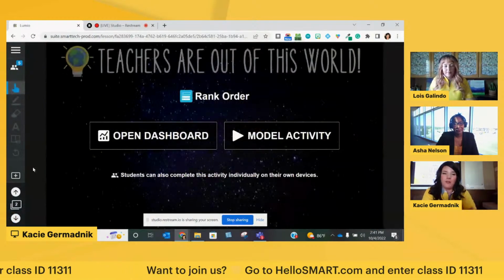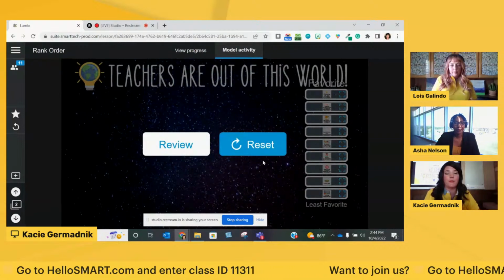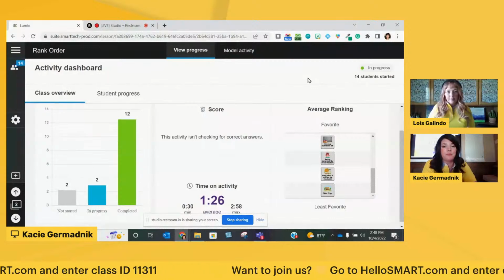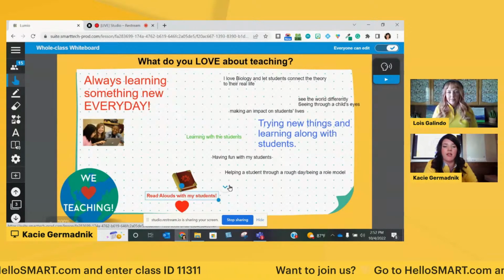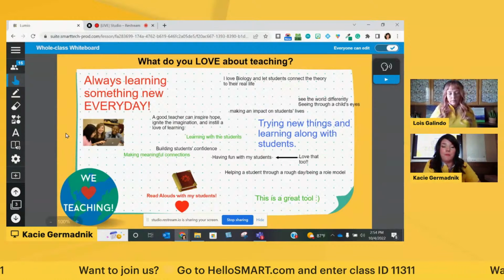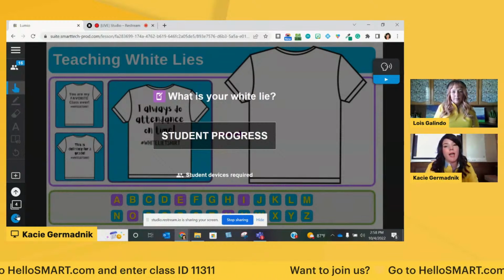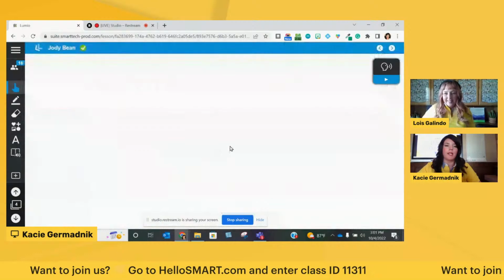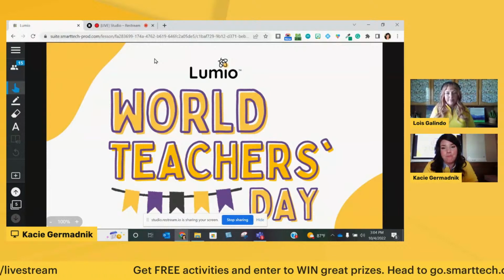Join us for World Teachers' Day!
Join us LIVE as we kick off World Teachers' Day celebrations! Today, we're talking about manipulatives, rank order, and whole-class whiteboard! ️

to register for FREE activities, resources, and your chance to win great prizes